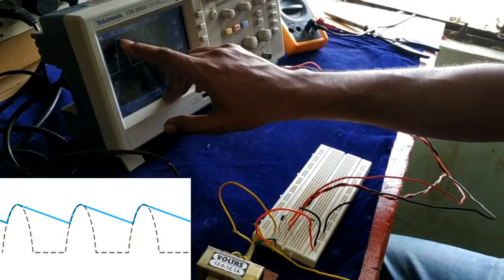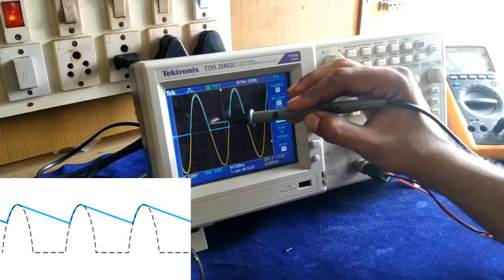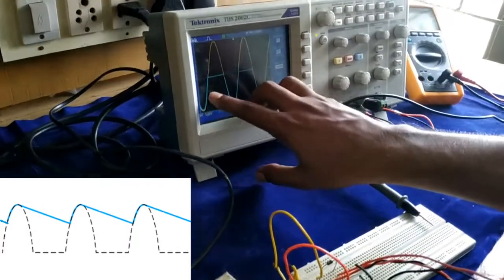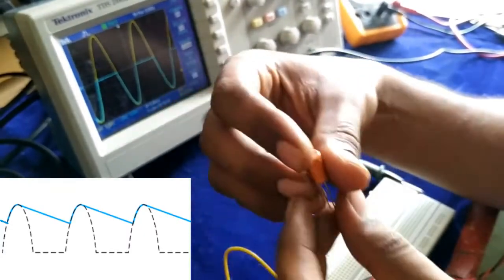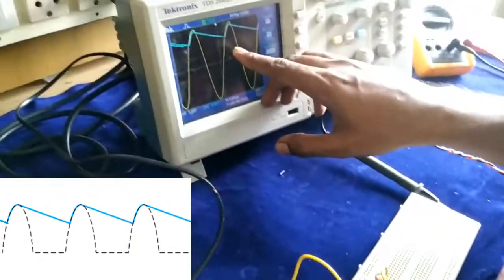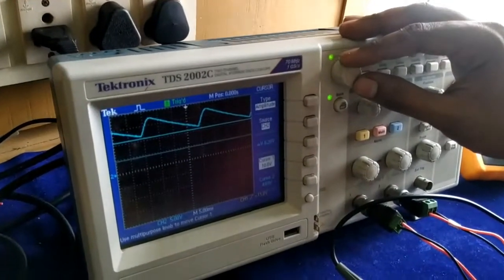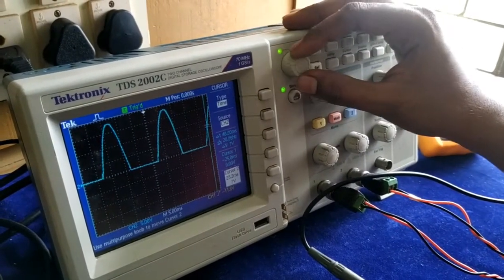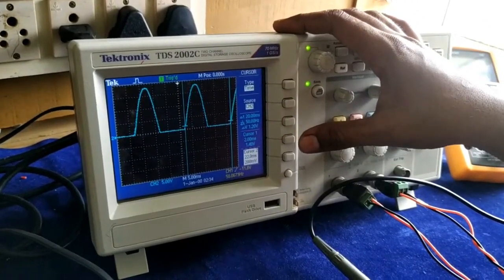Half Wave Rectifier Using Diode 1N 4007| Circuit Diagram | Breadboard Wiring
For Circuit Diagram

Half Wave Rectifier Using Diode 1N 4007| Engineering | Diploma Polytechnic